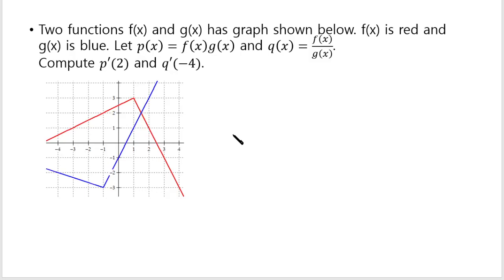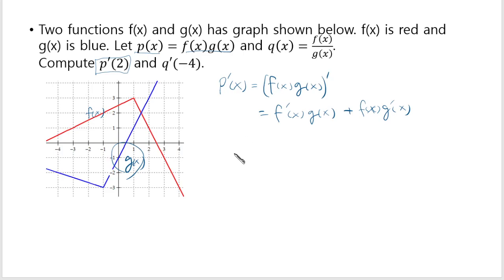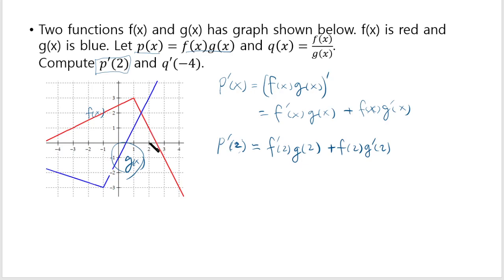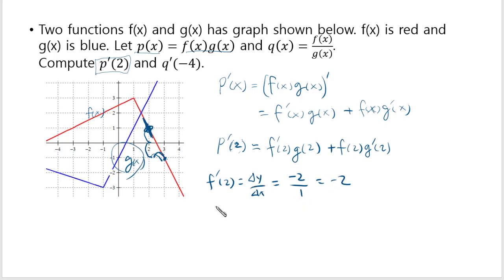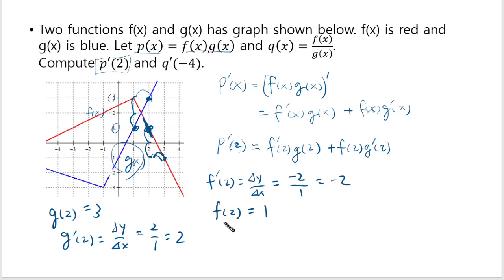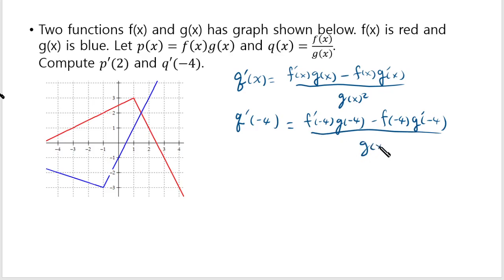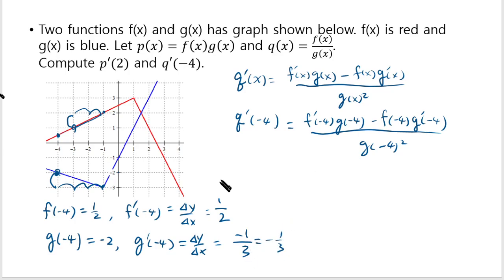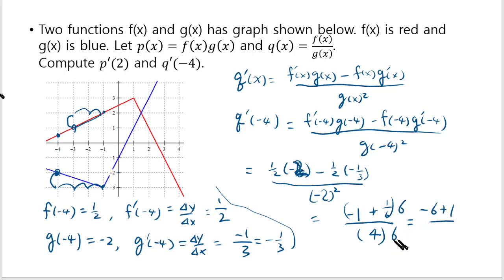Finding derivative from graph with product rule and quotient rule